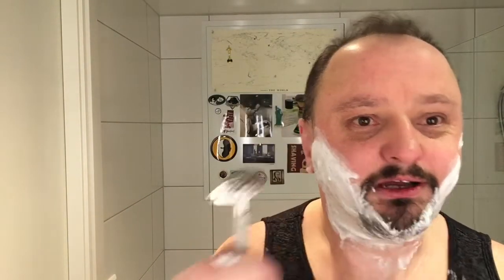Friday’s shave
Using a vintage Gillette superspeed, Edwin Jagger Aloe Vera shaving soap from 2012, a cheap german pure badger brush, hega balm, Floid Vigroso, and so on, i do have a cold, and my voice has changed.

Intro-outro